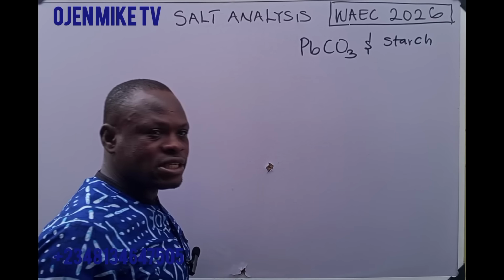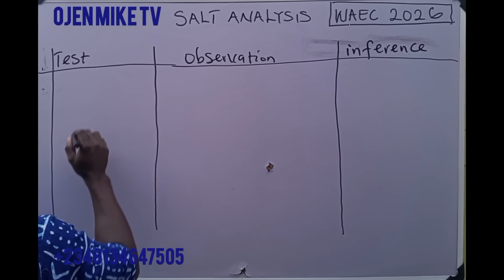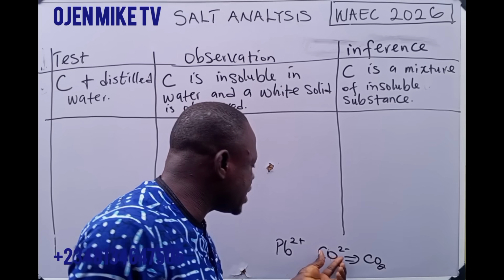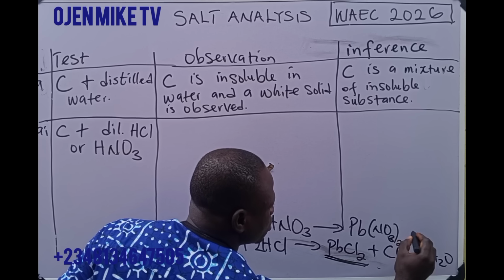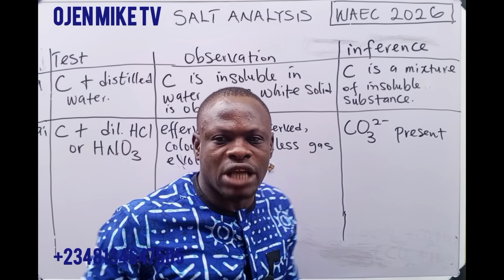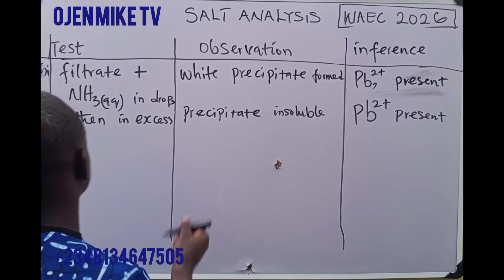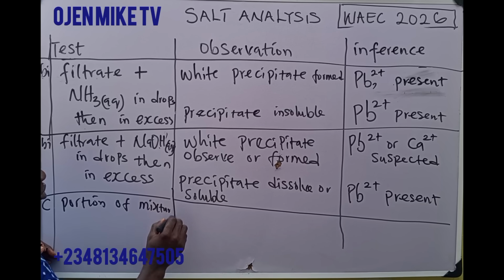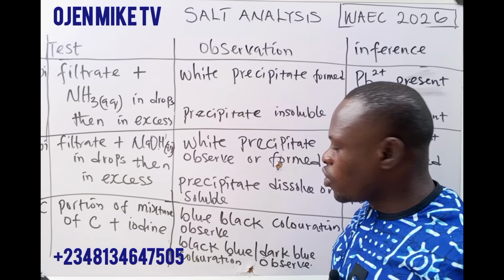WAEC 2026 CHEMISTRY PRACTICAL SALT ANALYSIS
2026 WAEC salt analysis chemistry practical